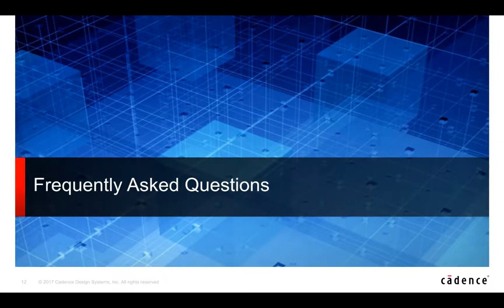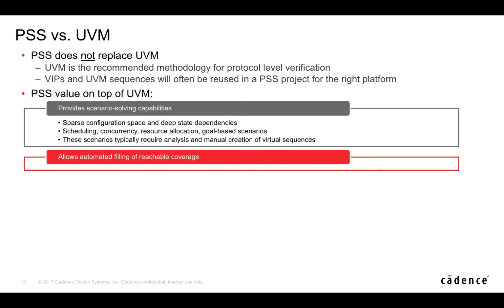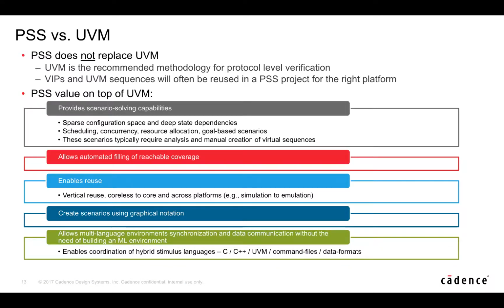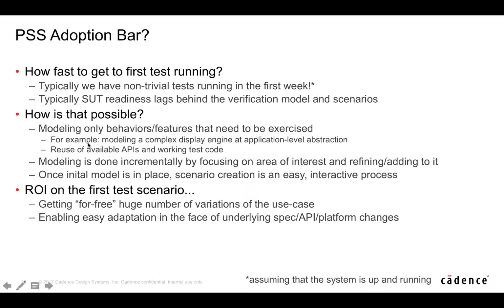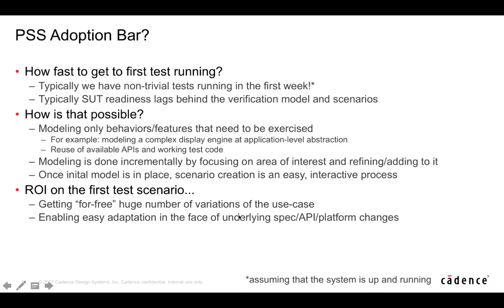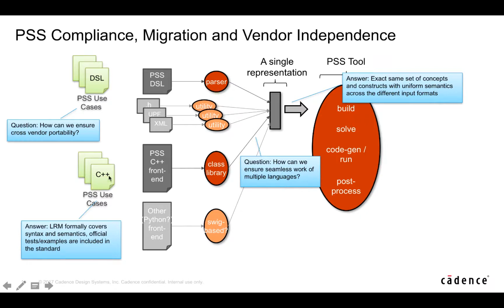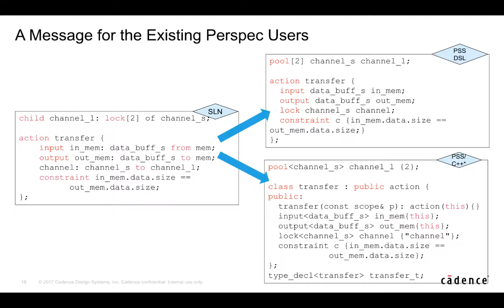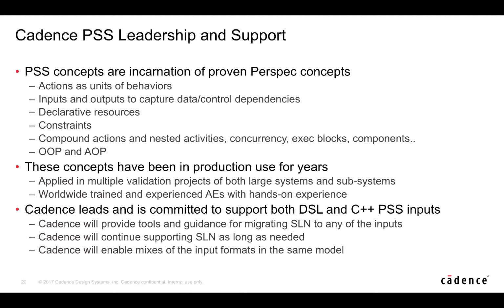Accellera Portable Stimulus Standard Introduction and Demo; Part 3 of 3 - Conclusions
Accellera released the Portable Stimulus Standard v1.0 draft specification for review, and in this video we give an overview of the objectives, the language, and show a demonstration of applying the PSS to a real world SoC verification task. In this third of 3 parts, conclusions are summarized about PSS and next steps.